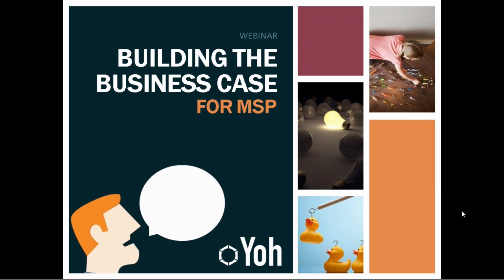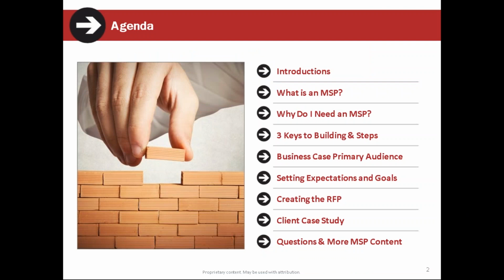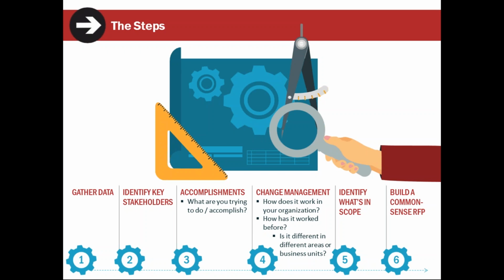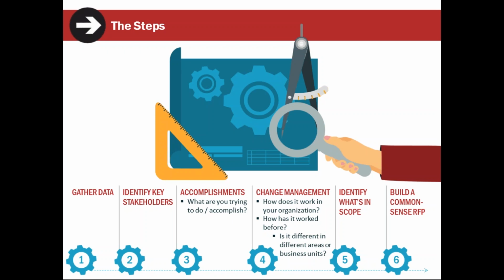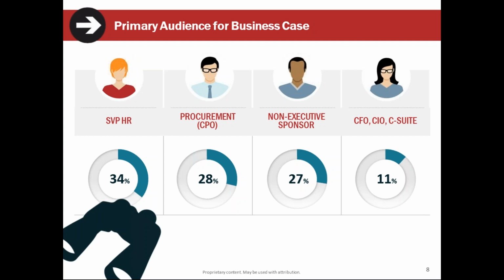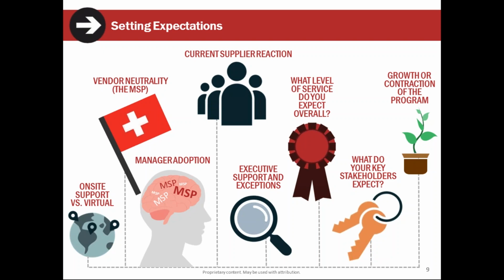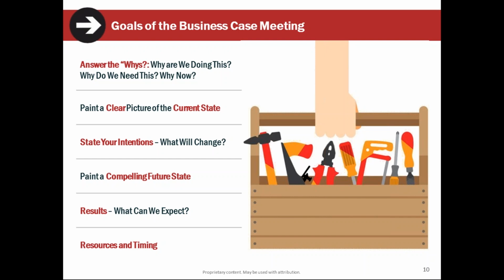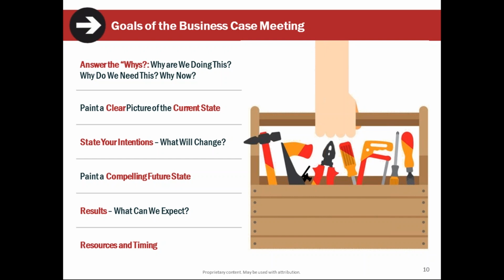6 Easy Steps to Develop a Winning MSP Business Case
Yoh's 30-minute crash course webinar on how to develop a winning business case for contingent workforce outsourcing. Learn what you'll gain from a Managed Service Provider (MSP) program beyond cost-savings. And, why now more than ever, MSP programs are an effective holistic strategy for managing large volumes of contingent workers; like Independent Contractors and Statement of Work (SOW) Employees.